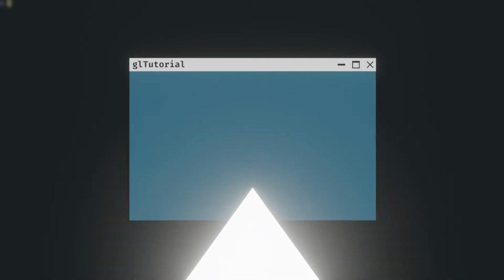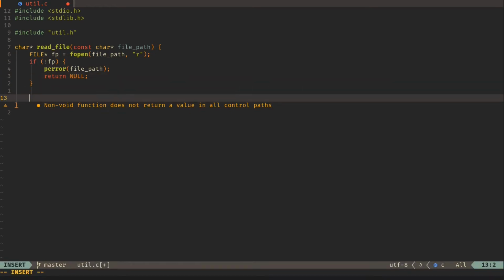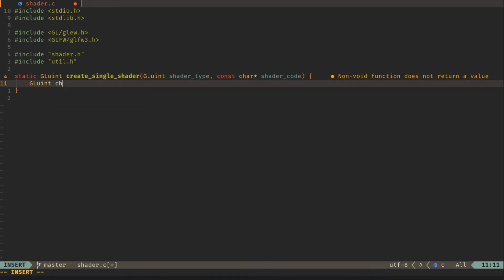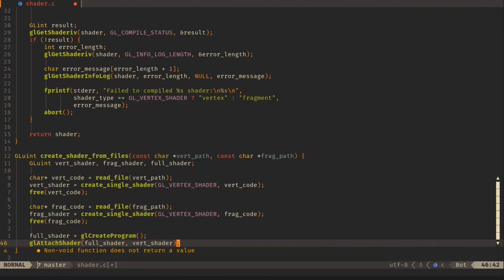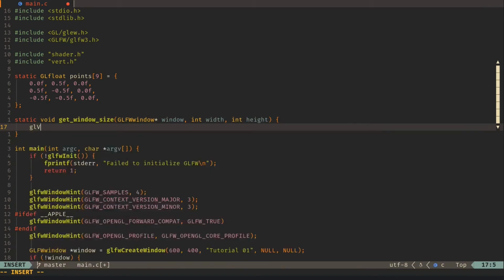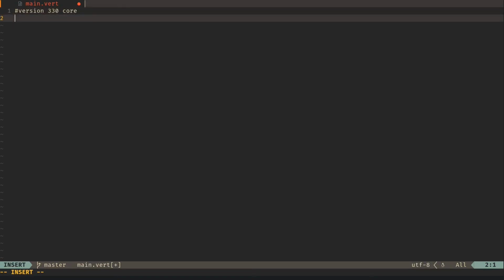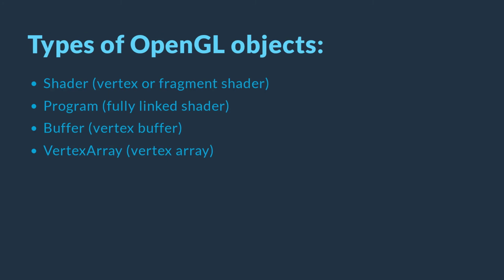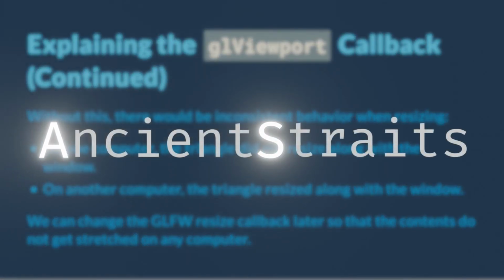Drawing a Triangle in OpenGL (OpenGL Tutorial #2)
In this tutorial, we will draw a triangle using OpenGL.
This is the second video in a series of OpenGL tutorials.

Timestamps:
0:00 Introduction
6:24 Explanation